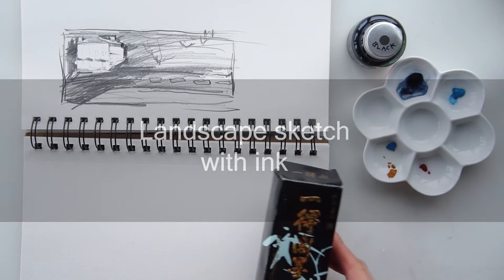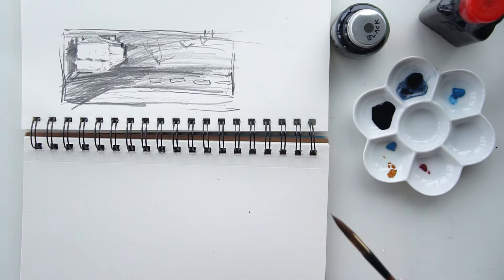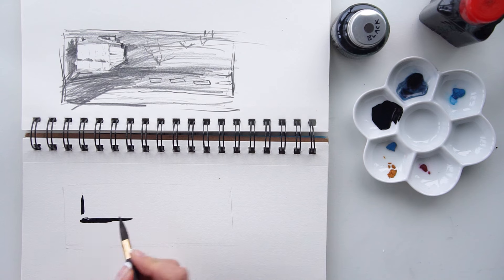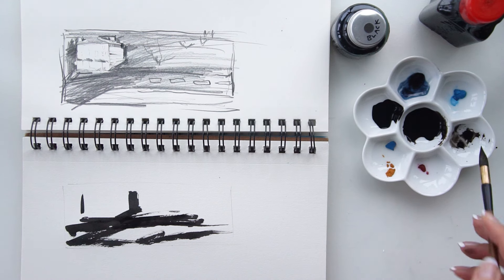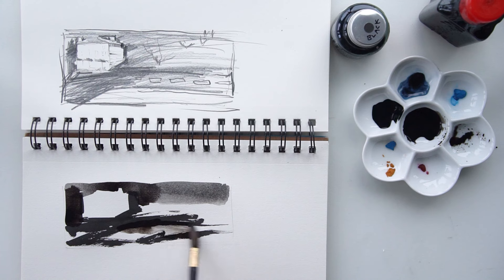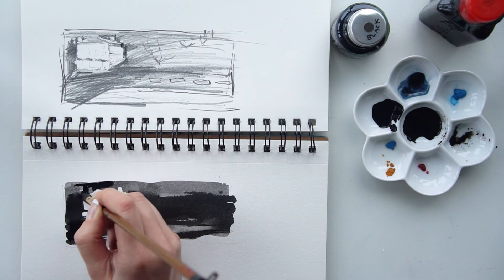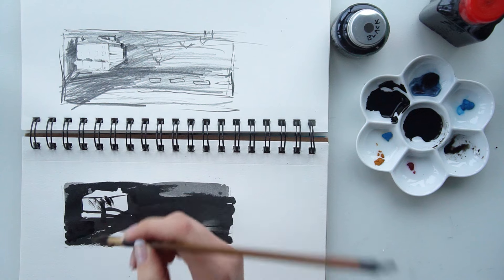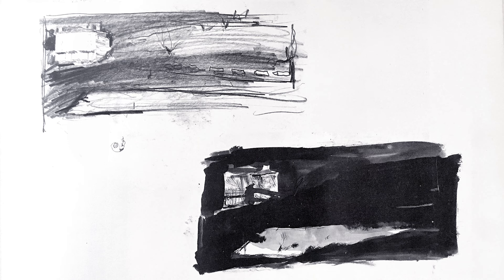7 Wyeth: Landscape Sketch with Ink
I will recreate a pencil drawing and an ink sketch in this tutorial.